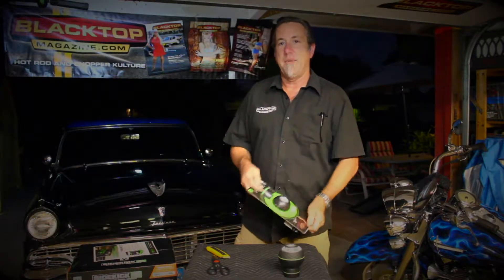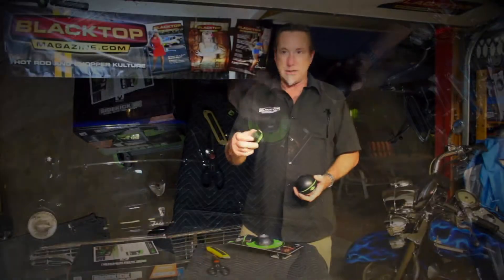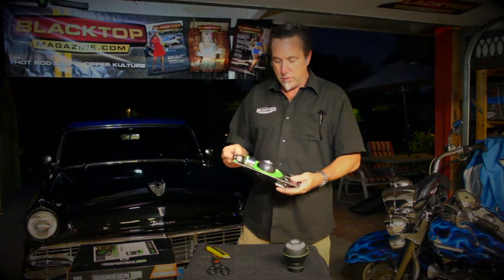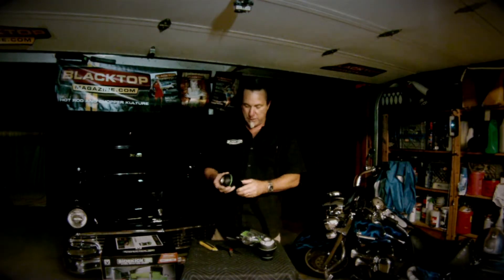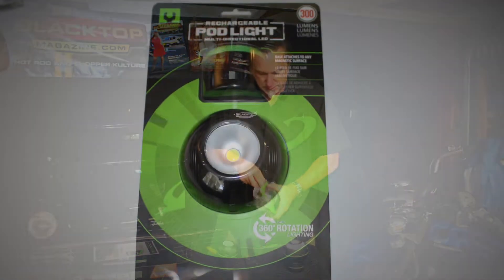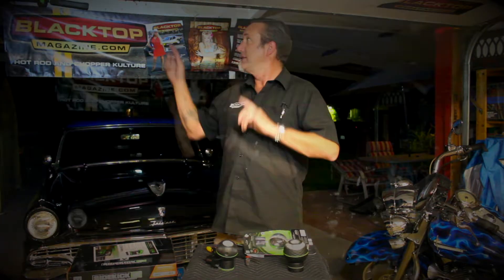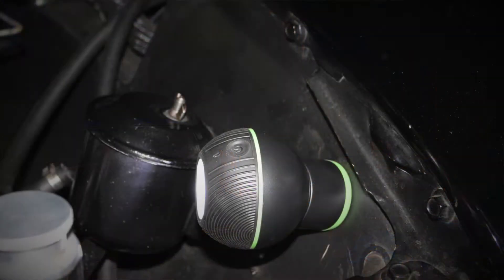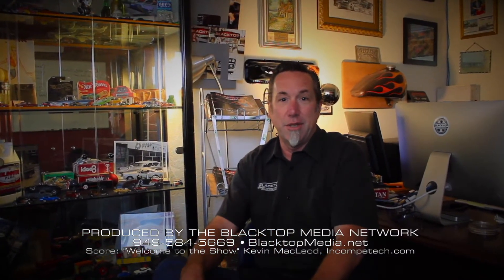Rechargeable POD Light by MYCHANIC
presents: In The Tool Box with MYCHANIC'S new RECHARGEABLE POD Light. Smaller diameter, brighter illumination (up to 400 lumens) and rubber magnetic base are some of the great new features.